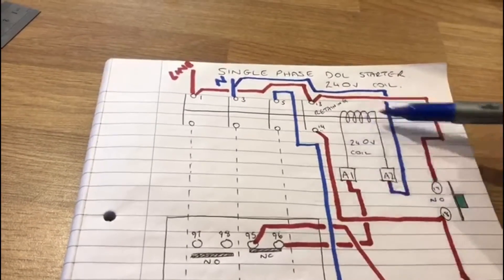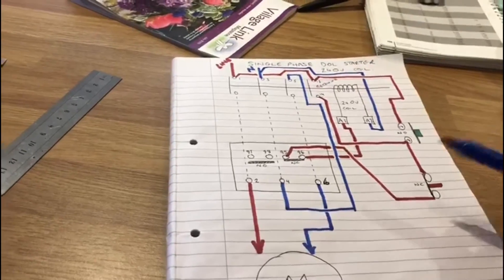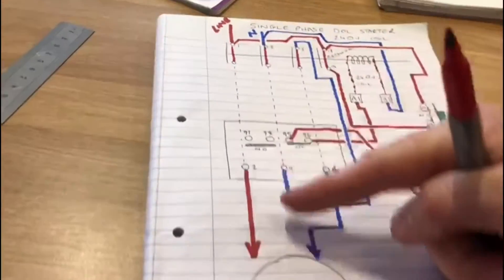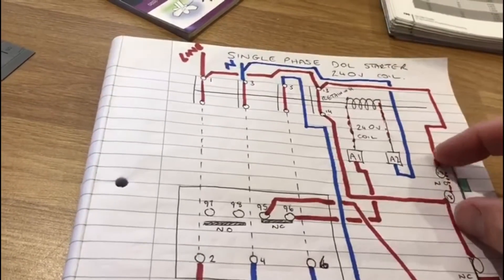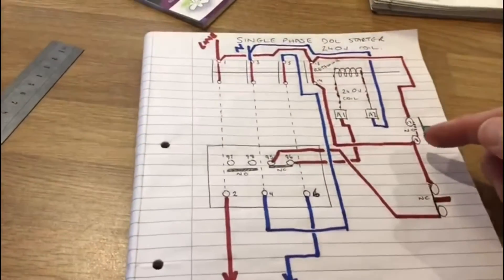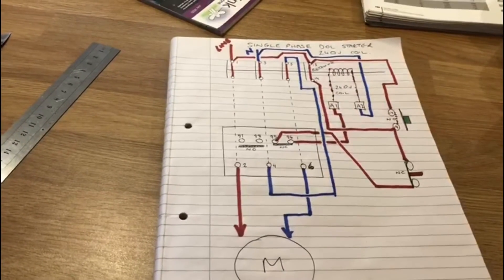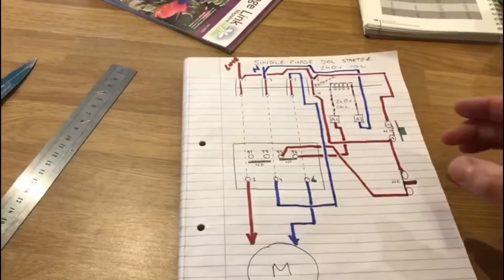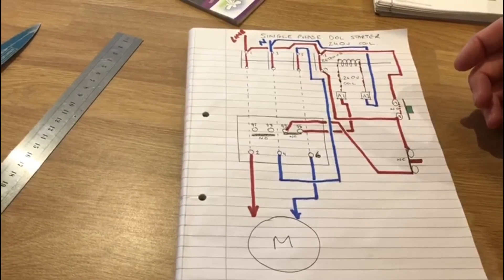Direct Online Starter DOL Part 2 Wiring Diagram for How to Connect a Stop and Start Buttons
Matt looks at the wiring and connection in a single phase direct online starter (DOL). In this video Matt explains how to connect the stop and start buttons in DOL starter. Matt explains the wiring and connections for the internal stop and start buttons and how they work in circuit. This wiring diagram will help with level 3 electrical courses for both electrical apprentices, part time and full time learners.

00:00 - Direct online starter DOL
01:57 - How do we energise the starter coil
03:48 - The magnetic field in the coil pulls in the armature
04:37 - Start button is normally open
05:25 - Retaining contacts
07:11 - Normally closed stop button
08:16 - No current flow through the coil
09:29 - Why do we use a direct online starters (DOL)
12:06 - Also available - 3 phase direct on line starters